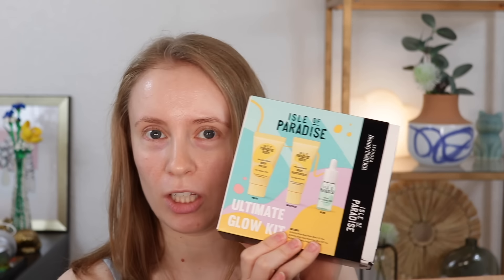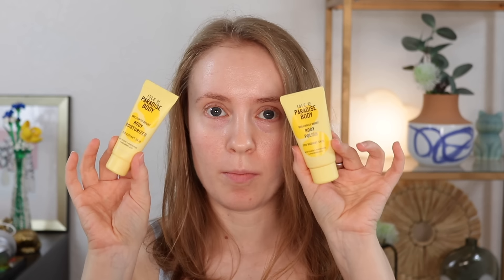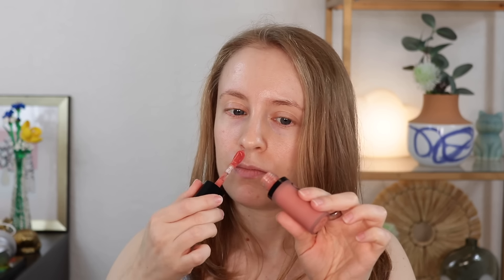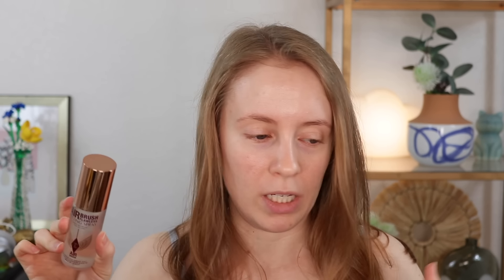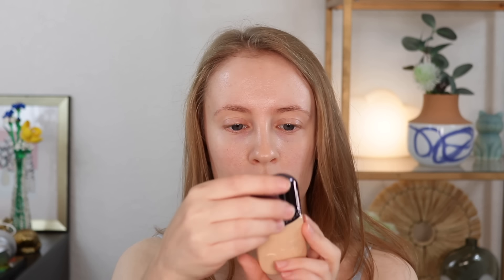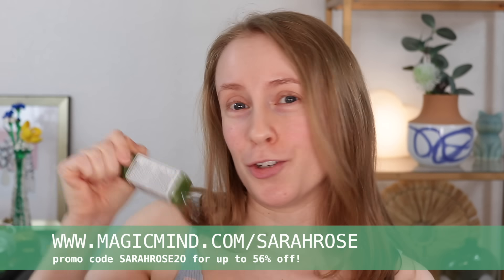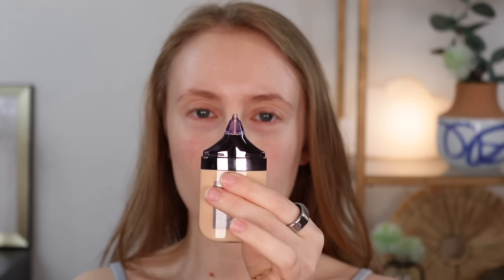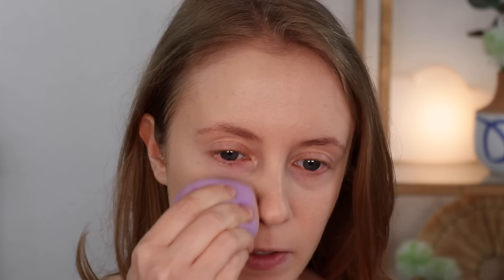I REALLY wanted to like this... Sephora Sale Haul + Wear Test 🧐 Urban Decay Face Bond & more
Let's wear test my Sephora sale haul, including the Glossier Cloud Paint Bronzer, Saie Dew Blush, Natasha Denona Hy-Glam Concealer, and the new Urban Decay Face Bond foundation!

🌻 TIMESTAMPS 🌻

0:00 Intro/haul
5:07 Try-on
20:37 8-hour wear update

🌻 FAQ 🌻

🌻 FTC 🌻